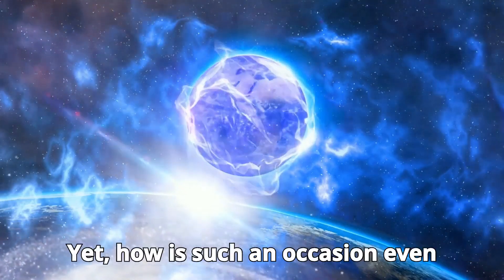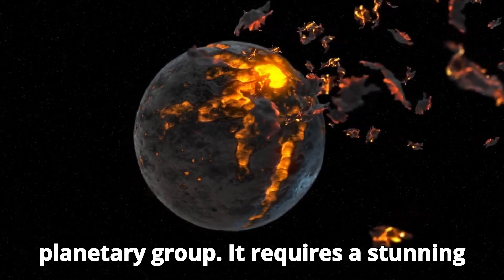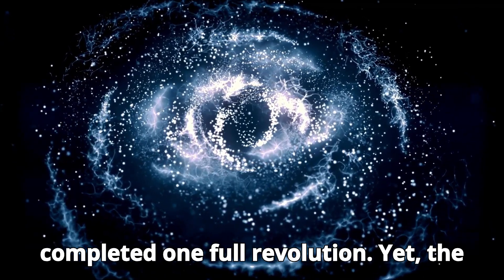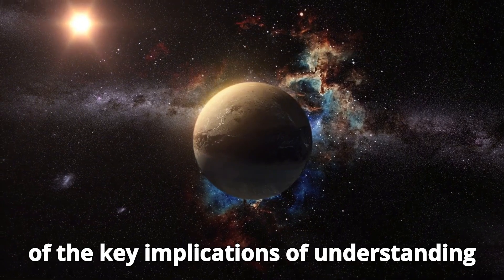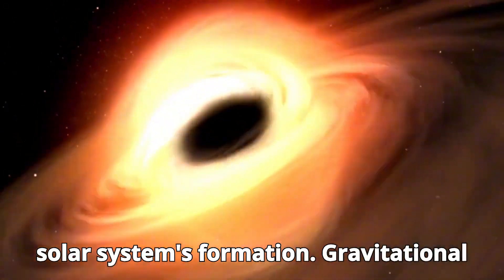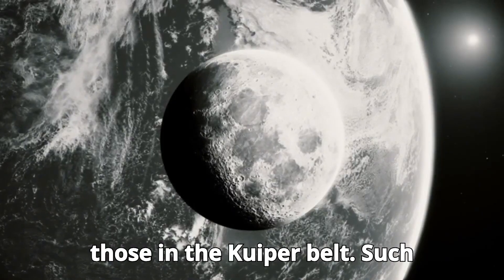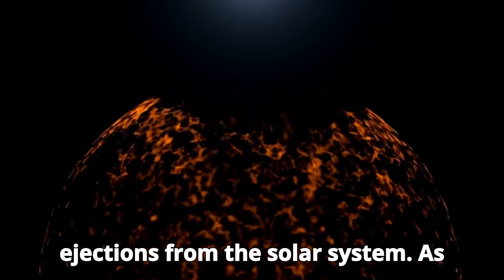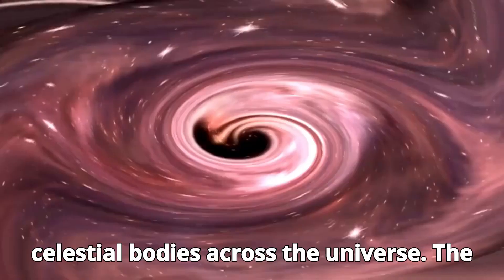Neil deGrasse Tyson Explains Why Pluto is Destined to Collide with Neptune!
🌠 Prepare to be amazed! In this mind-blowing video, Neil deGrasse Tyson, renowned astrophysicist, unveils the shocking truth about Pluto's future and its potential collision with Neptune. 😱 Find out why this event could happen and what it means for our understanding of the cosmos! 🌍🔭 Tyson breaks down the science behind this cosmic phenomenon in a way that's both easy to understand and utterly fascinating. 🚀

Whether you're a space enthusiast or just curious about the mysteries of the universe, this video will keep you hooked! 🌌✨

Timestamps:
0:00 - Intro: Neil deGrasse Tyson’s Shocking Discovery 🌠
1:30 - What’s Really Happening with Pluto & Neptune? 🌍
3:15 - Why Pluto’s Orbit is Doomed to Cross Paths with Neptune 🔭
5:45 - The Science Behind Cosmic Collisions 🚀
8:00 - Could this Impact Life on Earth? 🌎
10:30 - Final Thoughts from Neil deGrasse Tyson 🌟
12:00 - Outro: Subscribe for More Space Secrets! 🌌